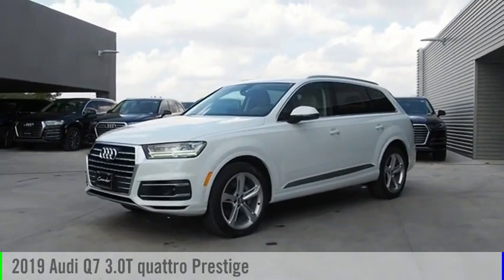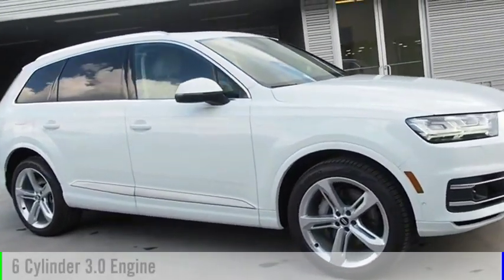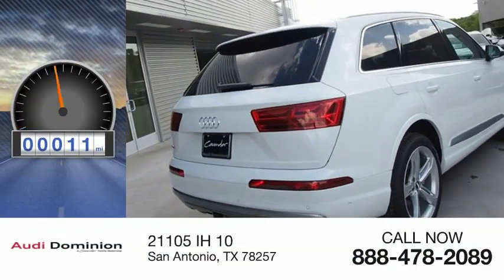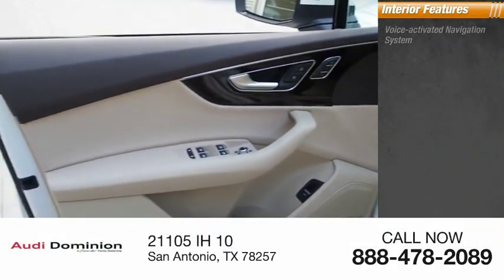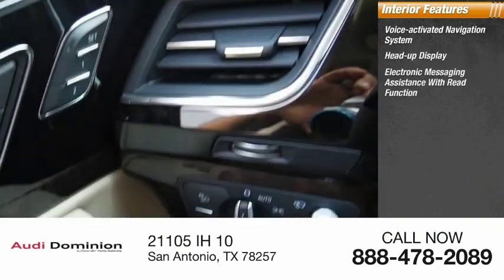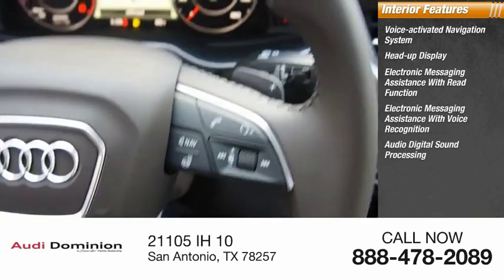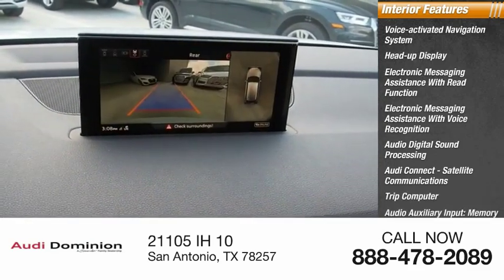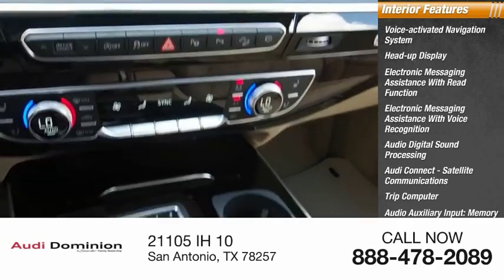2019 Audi Q7 San Antonio TX D027574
2019 Audi Q7 3.0T quattro Prestige

Audi Dominion
 21105 IH 10